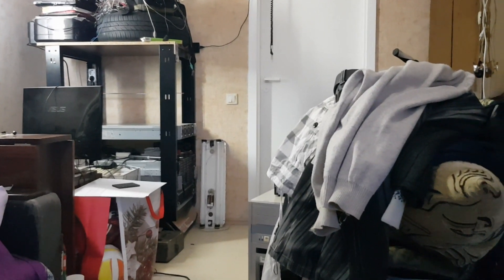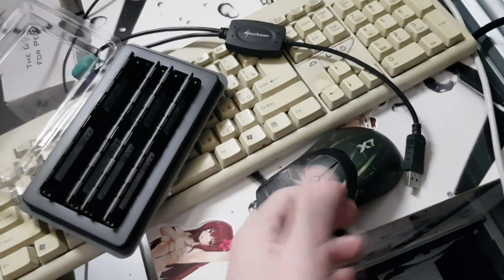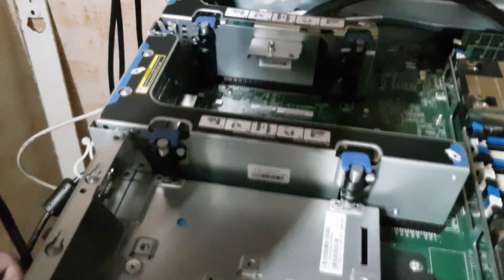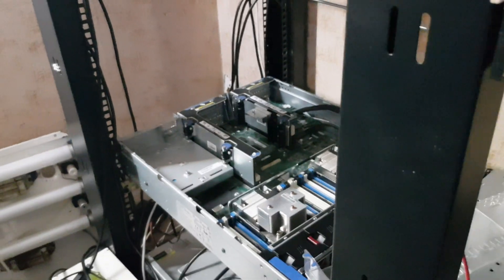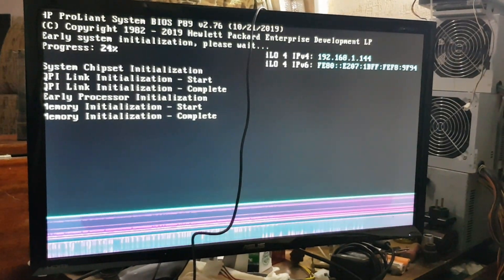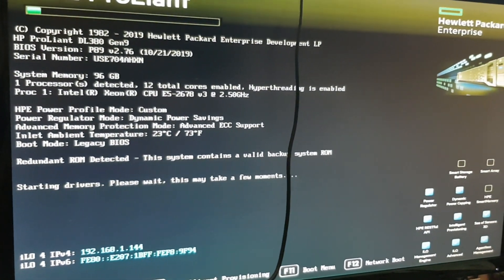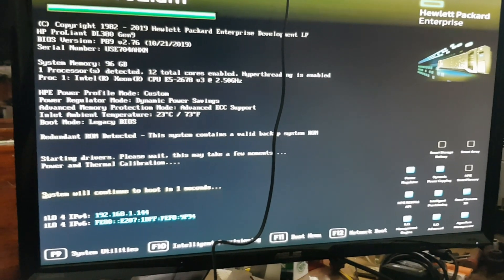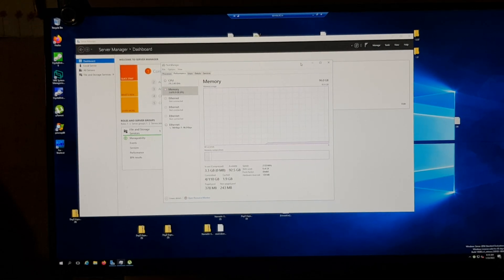Adding more ram on HPE DL380 gen9 with bootup sounds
Hi all!
This is 2nd part of RAM upgrade on dSmile HPE DL380 gen9 server box!